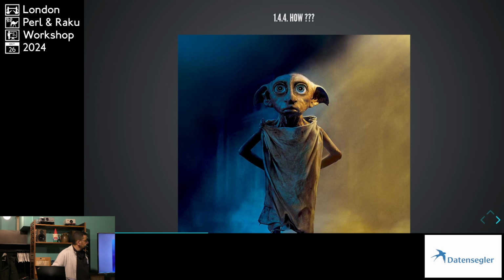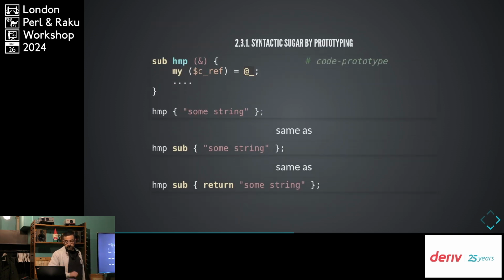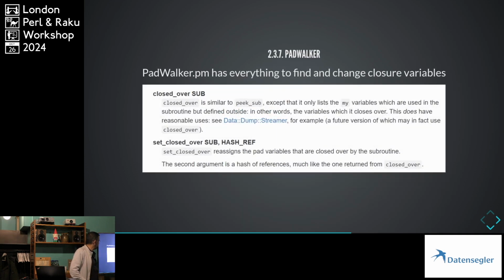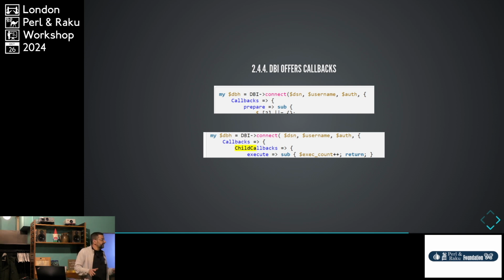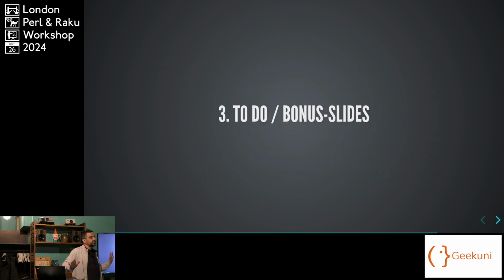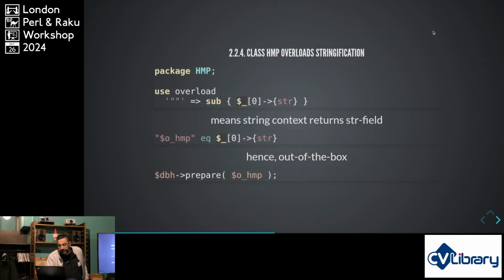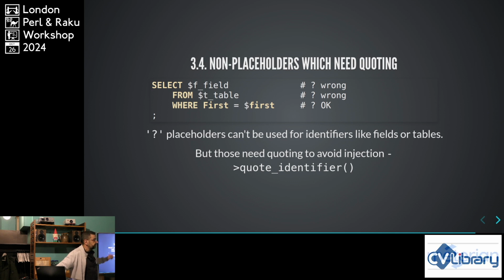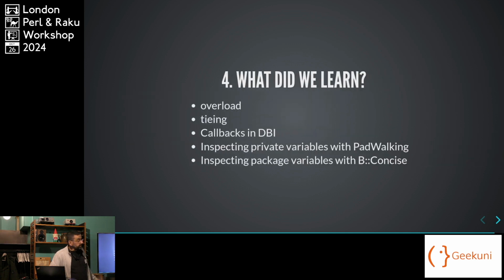Rolf Langsdorf (LanX) - Hold My Place - Automating SQL placeholders by de-interpolating strings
Many are still composing their SQL queries dangerously by assembling their queries with string interpolation.

Not only are such queries slow and prone to errors, they are also loopholes for injections.

But many legacy projects are full of such examples. And refactoring is often not easy.

And even today many developers choose interpolation, since it’s a core feature in Perl and comfortable to use.

This talk shows a current project to convert such interpolations to placeholders, without losing the benefits of ease and expressiveness.

We will cover and explain some in-depth techniques like

- Callbacks in DBI.pm
- Manipulating variables with PadWalker.pm
- Bind variables with tie
- Overloading operators for objects

This is an extended and updated version of my talk at YAPC::Europe & KohaCon’23 in Helsinki